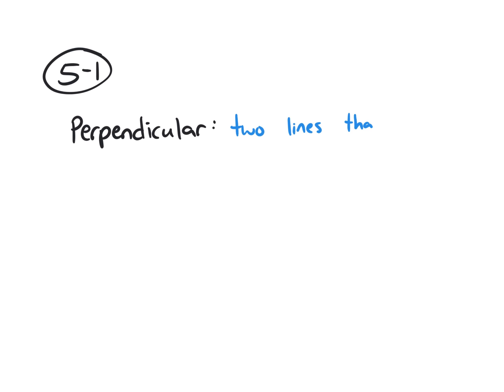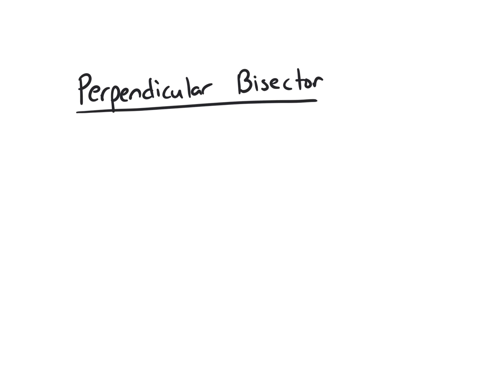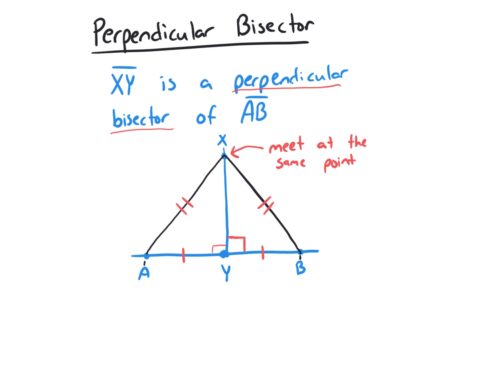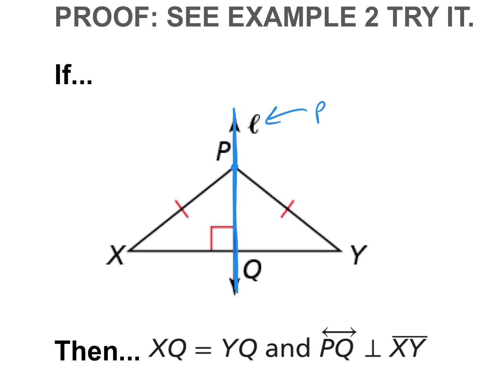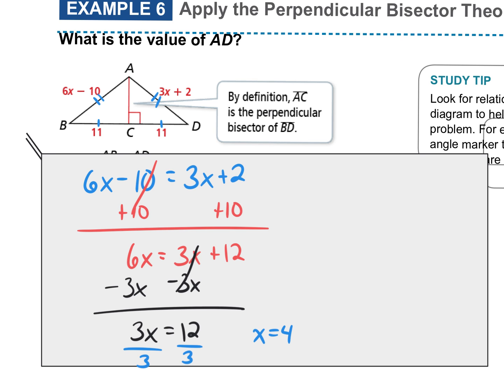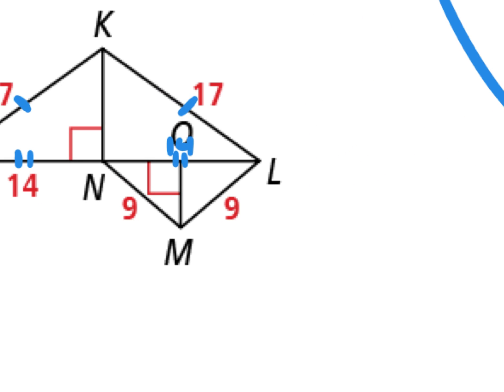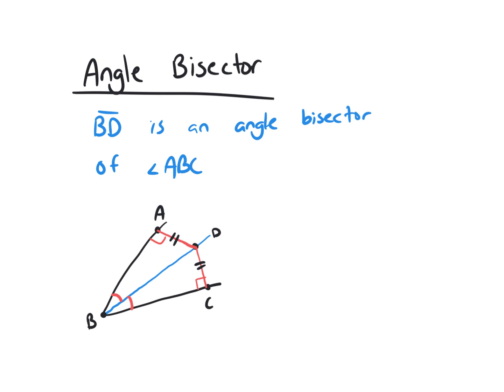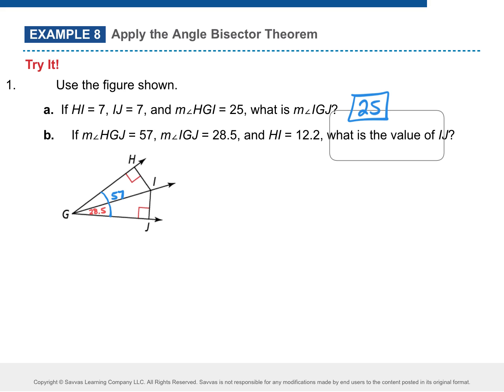Geometry Lesson 5.1 Notes